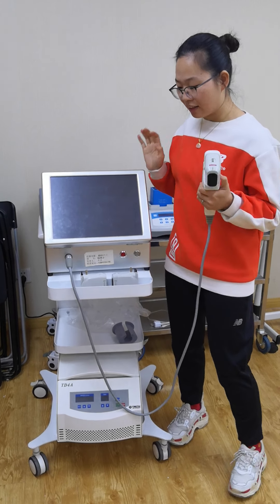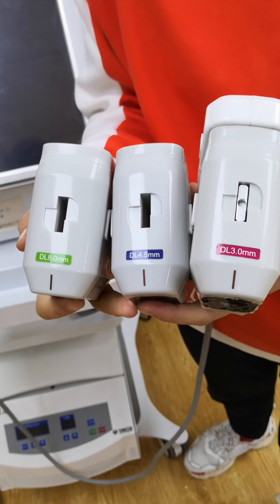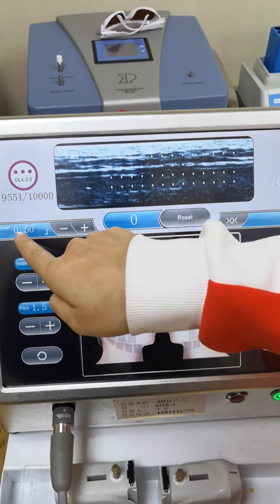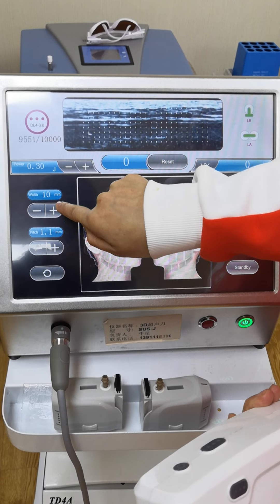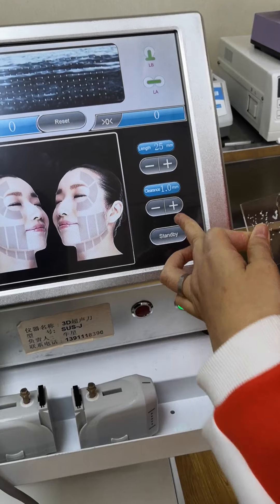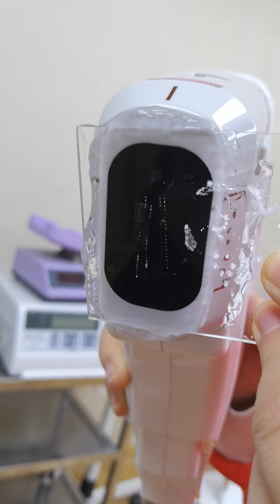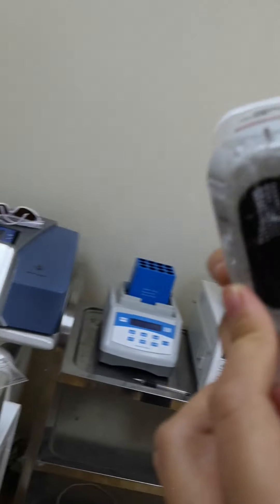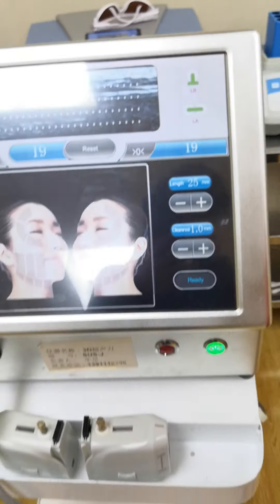3D HIFU (Face&Body lifting Anti-aging Machine)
Configuration: Standard 3 cartridges
Total cartridges- 1.5mm 3.0mm 4.5mm 6.0mm 8.0mm 10mm 13mm 16mm
1.5mm for eyes; 3.0mm and 4.5mm for face and neck; 6.0mm and 8.0mm for arms; 10mm and 13mm and 16mm for belly and legs.
Shot number of each cartridge: 10,000

Applications:
1.Anti-aging
2.Face lifting
3.Tightening skin tissue on forehead and raise eyebrow lines
4.Removal of wrinkles on forehead and areas around eye and lip
5.Improving line of jaw and removing marionette line
6.Cervical stripe removal in case of neck aging
7.Skin tightening
8.Promoting skin texture, making skin exquisite, whitening and shining
9.Improving skin elasticity and tightening profile
10.Acne and blackhead removal
11.Melasma, Stretch marks removal
12.Using combined with hyaluronic acid and collagen injections will achieve better results
13.Safe, non-invasive, precise and reliant tech
14.Modifying facial contours and body lines

Please let me know if you are interested, thanks.